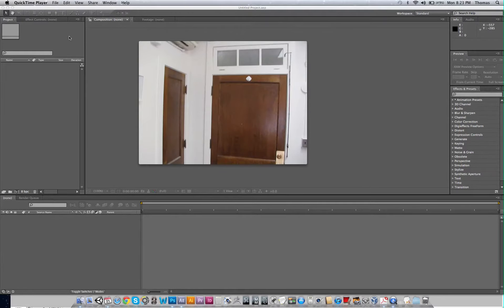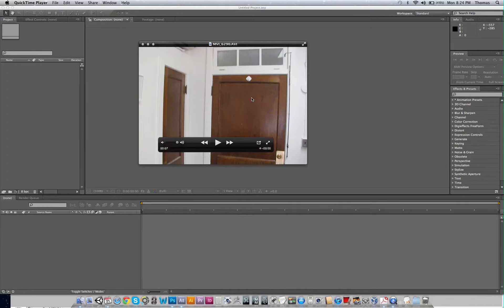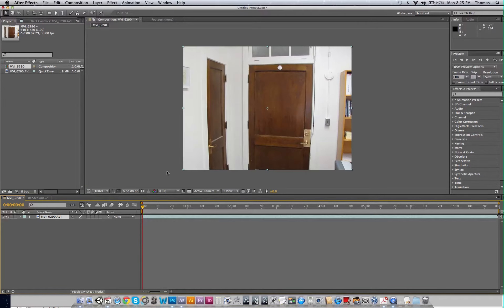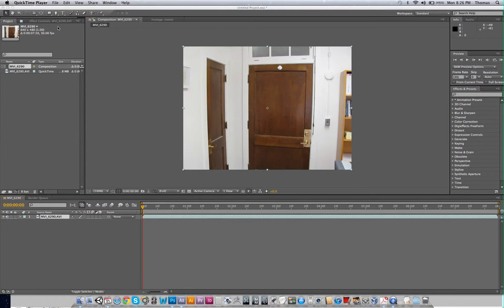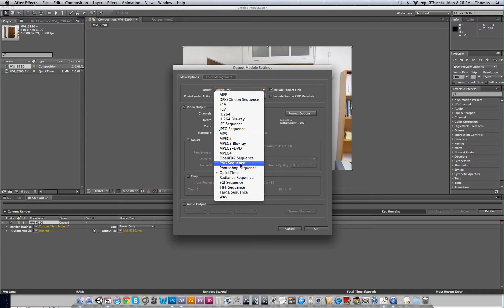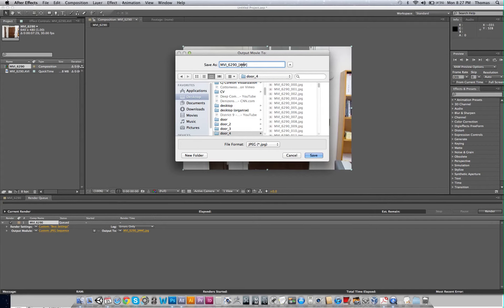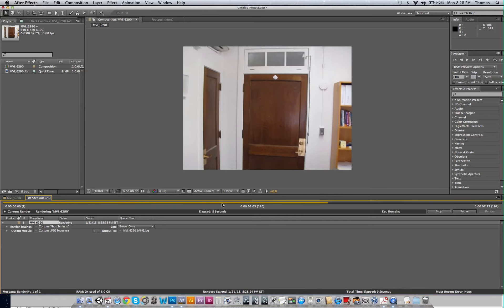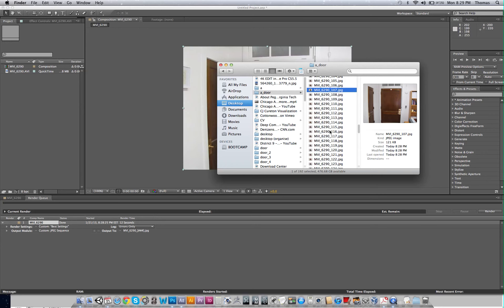Thomas Tucker MatchMover and Maya Door Tracking tutorial part 1